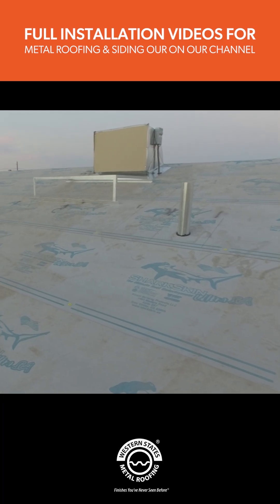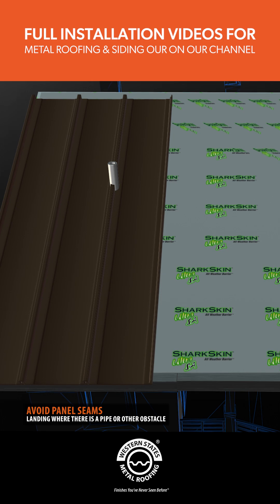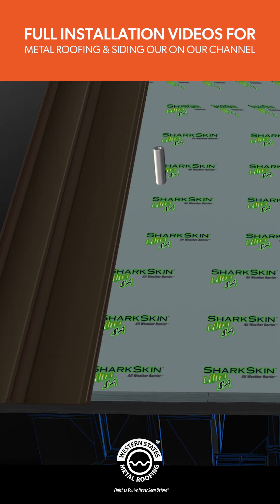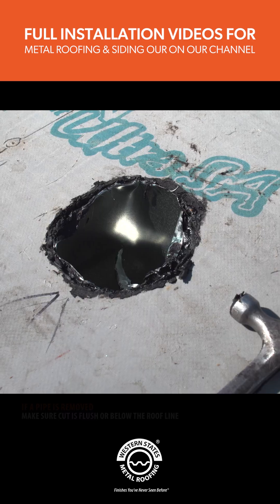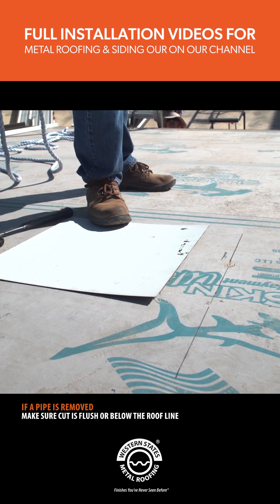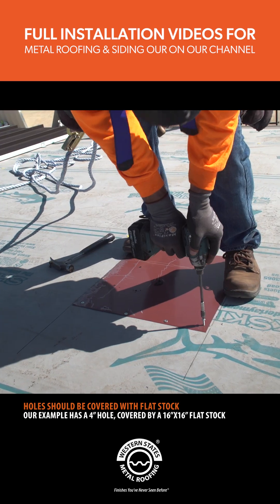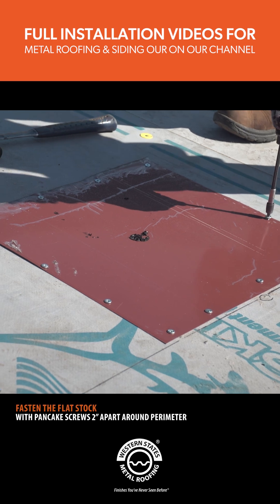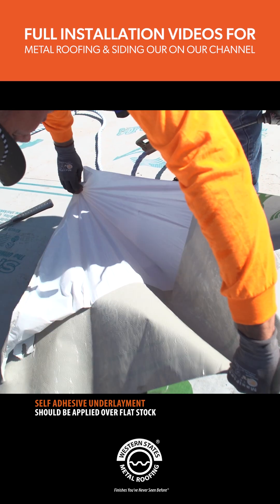Learn About Pipe Penetrations on Standing Seam Metal Roofing. Watch the full video on Our Channel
Looking for installation videos for metal roofing and siding? From standing seam, 7/8 corrugated, to the popular board and batten metal panels, learn step by step instructions.

If you already have not purchased your metal roofing or wall panels, give us a chance to bid your job. Save 15% to 50% with our manufacturer direct pricing and great customer service. Inexpensive delivery anywhere within the United States.